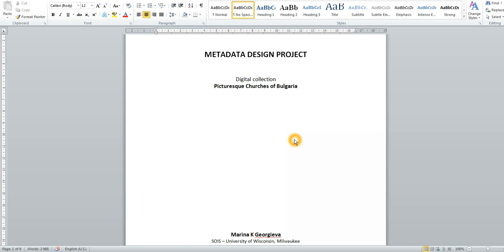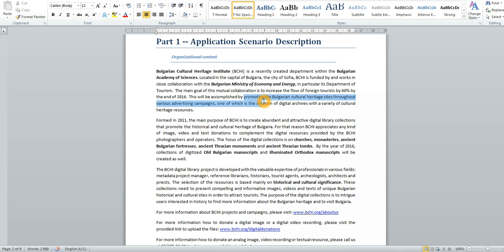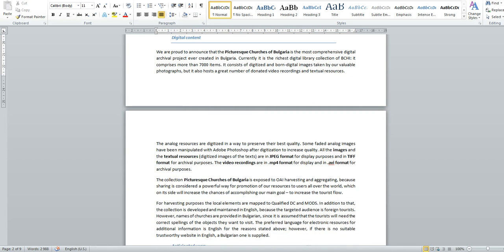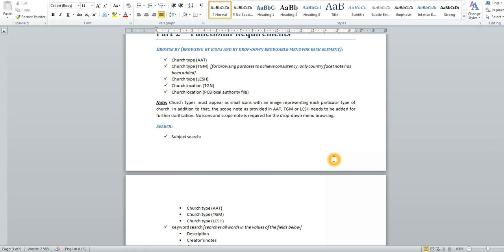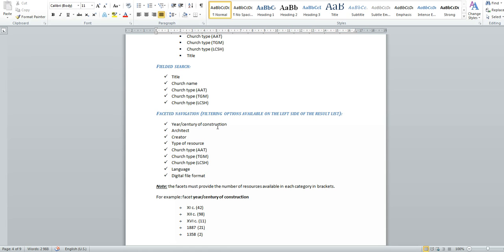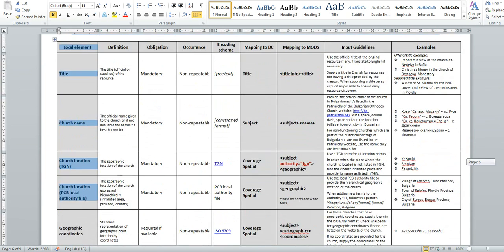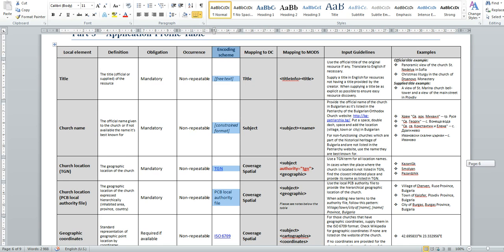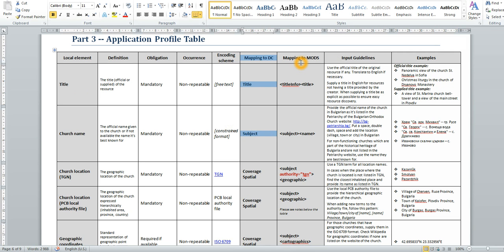Metadata Design Project (2014): Application Scenario Description; Metadata Application Profile (MAP)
This is part 1 of my video presentation of the Metadata Design Project developed for my Metadata class which was part of my MLIS degree program.
The video discusses the following parts of my Metadata project: --Application Scenario Description
--Functional Requirements
--Metadata Application Profile (MAP)